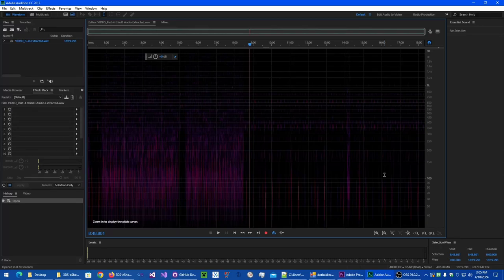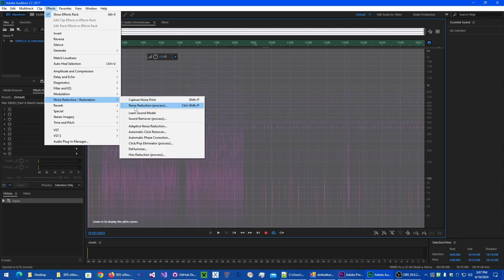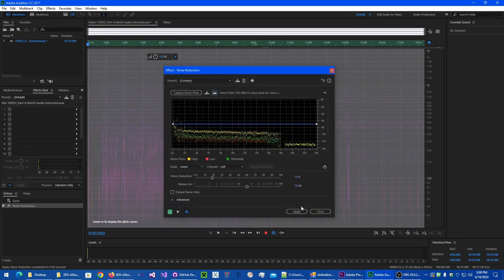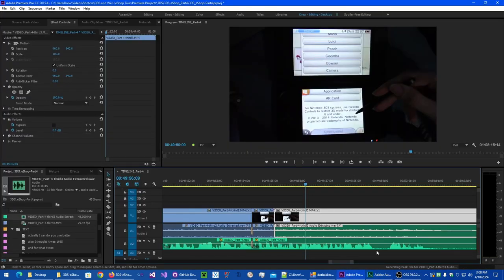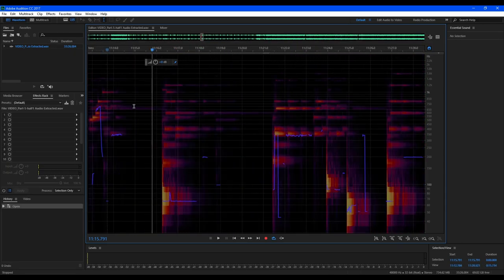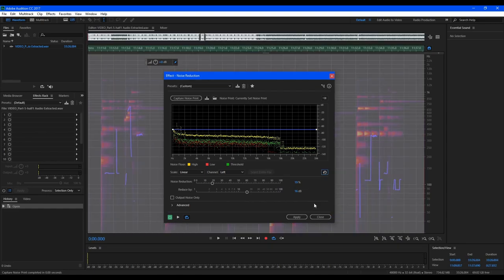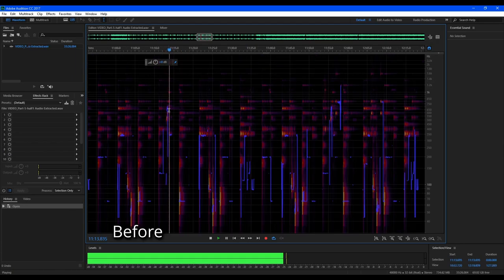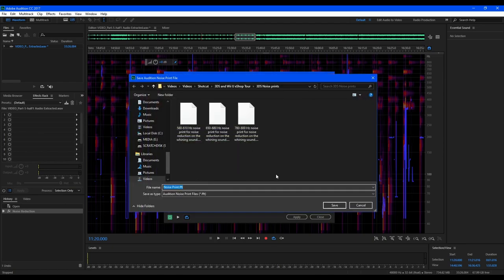How to do 3DS headphone jack powerline/mains hum noise reduction in Audition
If you have your 3DS plugged into the wall while doing sound recordings with the headphone jack, there will probably be high-pitched noises and this video shows how I deal with them in Audition. Please note that this is for Audition CC 2017 and may or may not work for you depending on your version or program, or you may need to do things a different way. Additionally, this may reduce the accuracy of the audio as it's removing certain frequencies, but that's a risk I'm willing to take due to it making the audio much more listenable.

Here are my 3DS noise prints for 60 Hz, they're under CC

I'm working on a series on the 3DS eShop if you want to watch it here, since it's relevant to the topic

This video's subtitles folder if there's an issue or you wish to translate it:

(This video was edited with DaVinci Resolve. Rendered/encoded with DaVinci Resolve. Subtitles extracted with Resolve then edited by me to be correct. Recorded with OBS.)